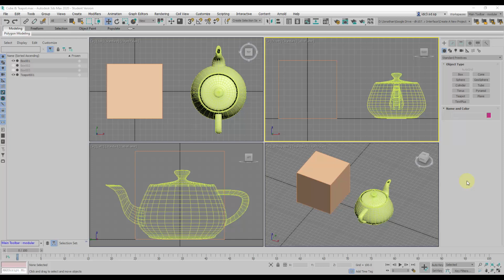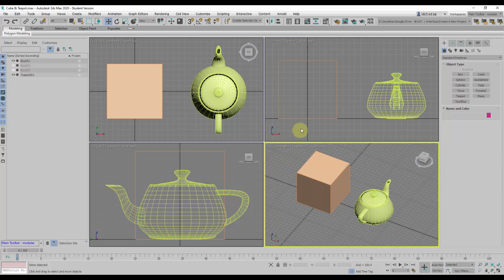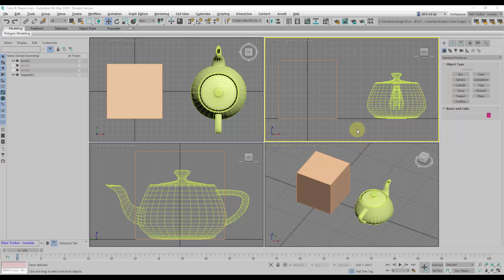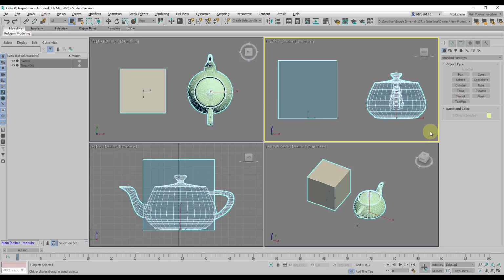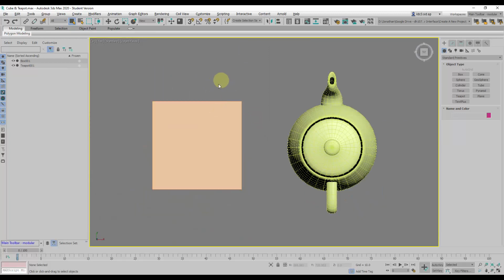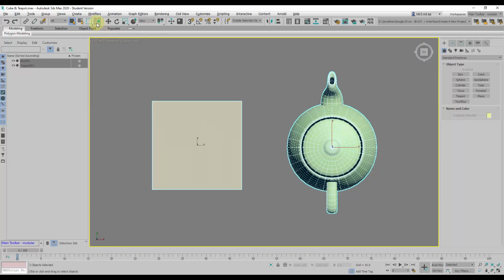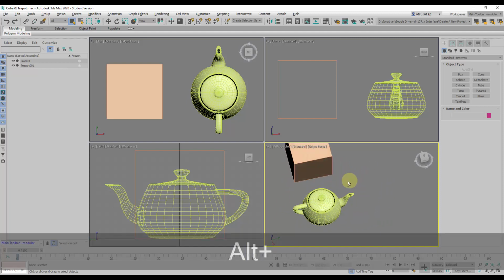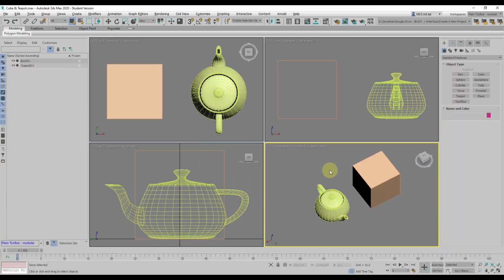Using the Mouse in 3DS Max